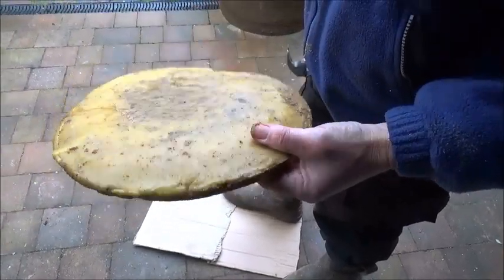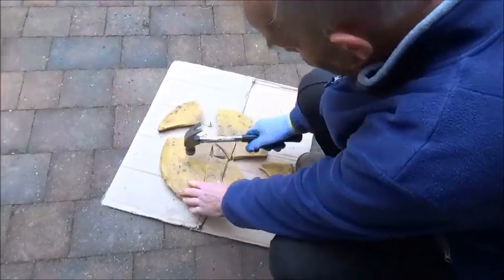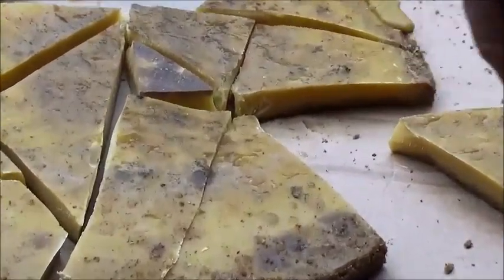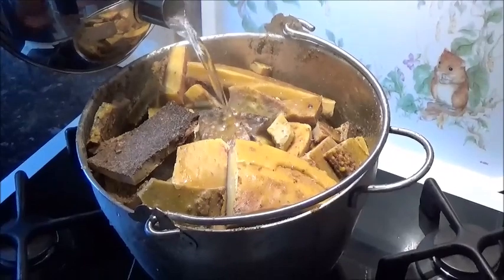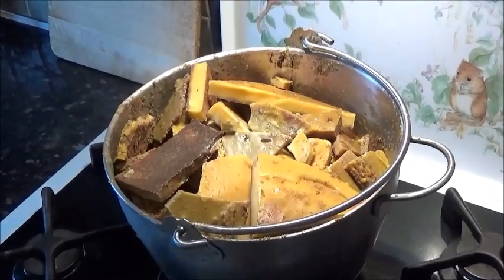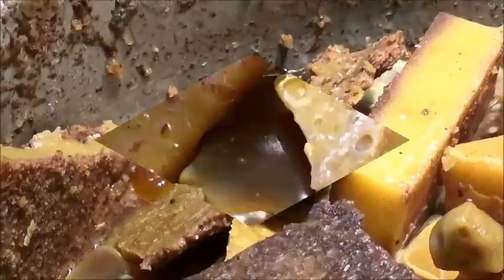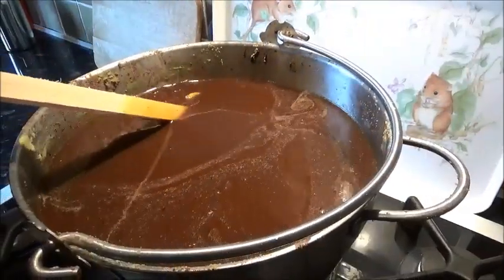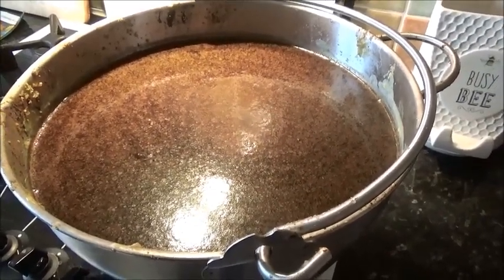Second beeswax render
Here we take you through the next stage of the candle-making process where we are aiming to purify the wax.